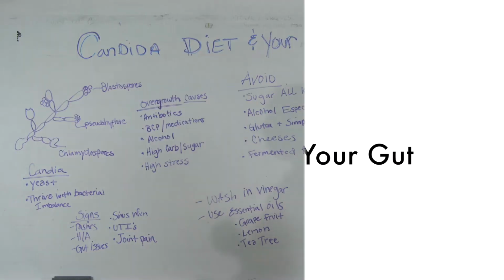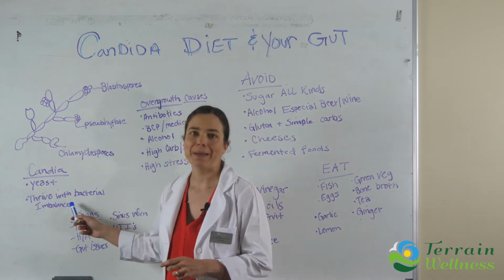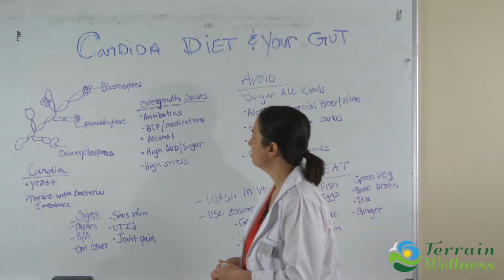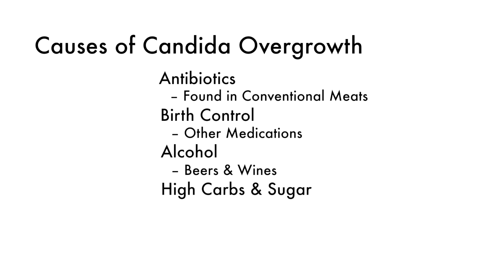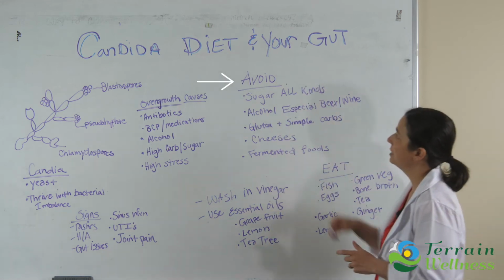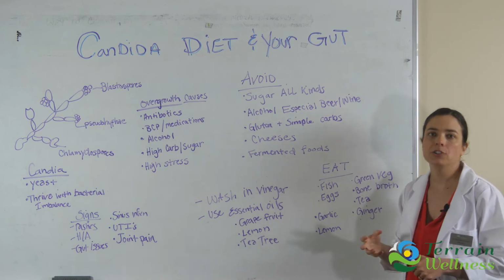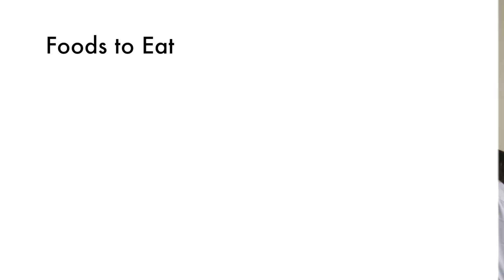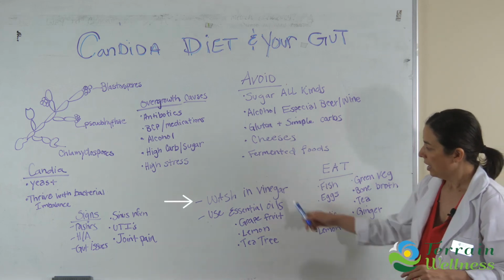Candida Symptoms & Treatment Options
Candida Albicans is a common fungus present both in and on the human body. Small to moderate amounts of this fungus are usually not considered harmful by modern medicine. However, at times certain health conditions or other factors can result in excessive growth of the candida fungus. Diets high in sugar and refined carbohydrates can feed candida living in the GI tract and this can contribute to candida overgrowth.

When candida overgrows, the body mounts an immune response to it that can add stress to the immune system. In certain candida overgrowth situations, medical treatment may be necessary and your doctor may prescribe a medication to treat it. In cases of candida overgrowth and medical intervention and/or drastic dietary changes are made quickly, there can be a rapid and massive decline in the candida fungus. This rapid decline in candida is known as "candida die off", a condition that can result in temporary flu-like symptoms.